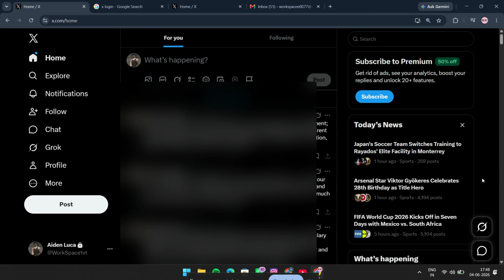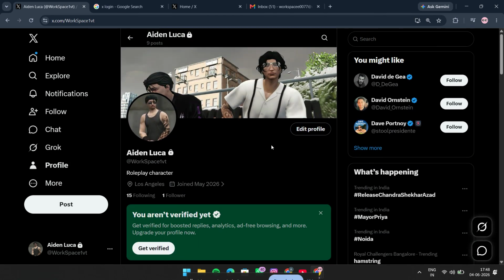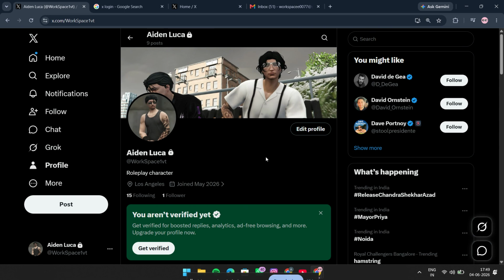How To Fix X.Com / Twitter Follow Limit Exceeded Error (Quick Fix Guide)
Learn how to fix the X.com / Twitter follow limit exceeded error with simple troubleshooting steps.
This quick guide shows what to do when follow limits block your account and how to get back to normal faster.

🕚Timestamps:
0:00 Intro
0:18 Close The App Or Tab And Wait
0:48 Understand The 5,000 Account Follow Limit
1:22 Turn Off The VPN
1:50 Final Troubleshooting Tips
2:18 Outro

✍️What You'll Learn In This Video:
• How To Fix X.Com Follow Limit Exceeded Error
• How To Reset Temporary Follow Restrictions On Twitter
• How To Check X Follow Account Limits
• How To Turn Off VPN To Resolve X Errors
• How To Stop Follow Button Blocks On X.Com

💡Pro Tips:
• Avoid following too many accounts in a short time
• Wait before retrying if X shows a temporary limit
• Keep your VPN off when testing account actions
• Check your current following count regularly
• Use normal activity patterns to avoid triggers

🌐 Access X Here:
  x.com

🌐 Access X Help Center Here:
  help.x.com